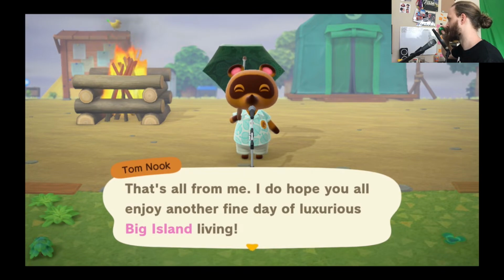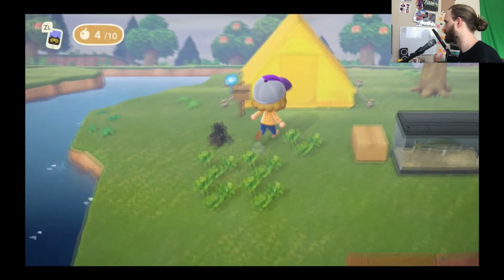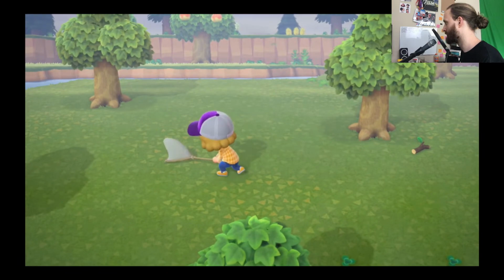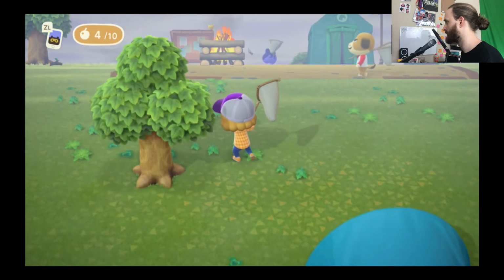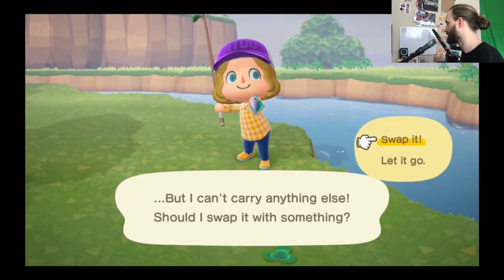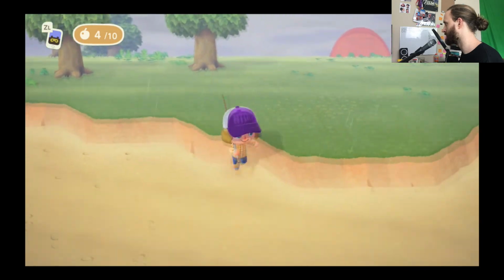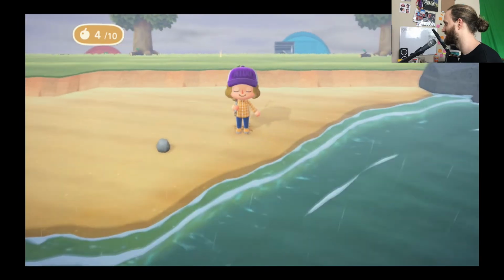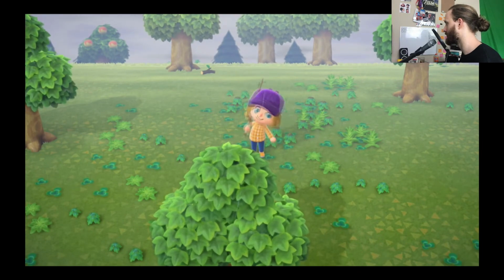The Sound Effects of Animal Crossing New Horizons - Video Game Sound Design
In this video I review the Animal Crossing Sound Effects in New Horizons! Animal Crossing sound design is some of the best around for it's cute and charming style. This makes for simple sound effects, but you'll see quickly how difficult this can be if you try it yourself! I hope this encourages you to analyze the sounds of animal crossing on your own, and trying some sound design :)

Blipsounds is a youtube channel focused on video game sound design. We want to help the sound design community reach a broader audience through hands on experience. Leave a comment letting us know if there's anything in particular you'd like to see or hear :)

Animal Crossing New Horizons is out! And Blipsounds is here to talk about the video game sound design in the game! Join us while we talk about the soundtrack, music, footstep sounds, UI sounds, the talking sounds, and the beautiful soundscape of Animal Crossing New Horizons on the Switch!